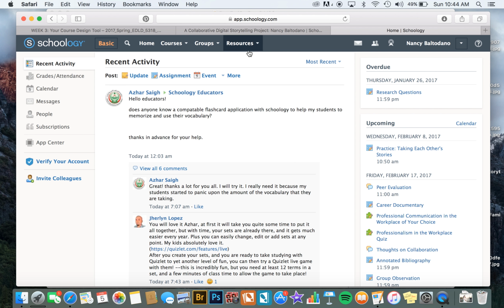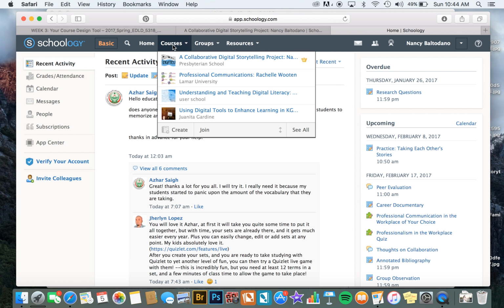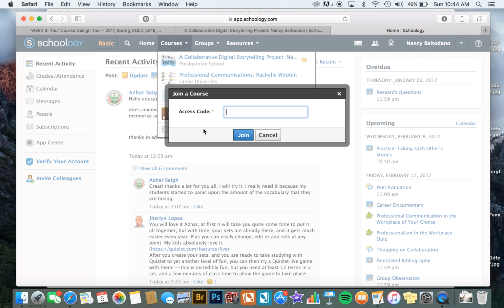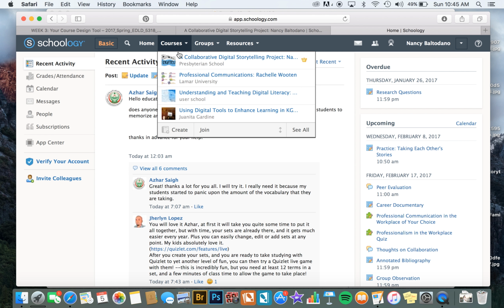5 Week Online Photography Course- A Collaborative Digital Storytelling Project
An introduction video to help students access and maneuver the 5 week online course for 8th Grade Digital Photography.  We'll go over how to log in to Schoology, course overview, how to access readings, videos and other resources, etc.